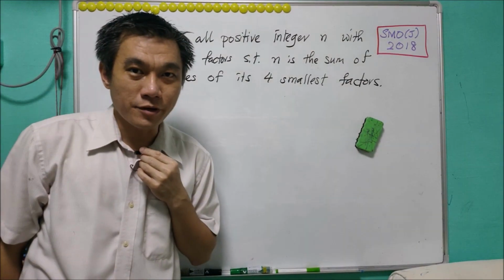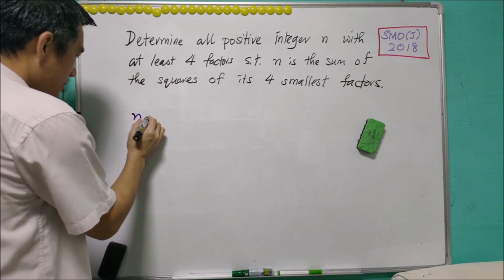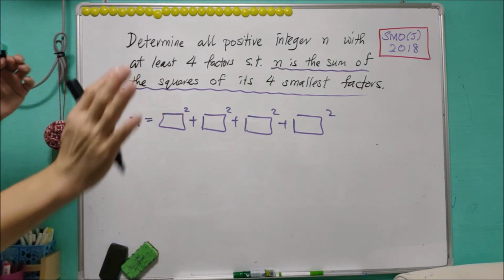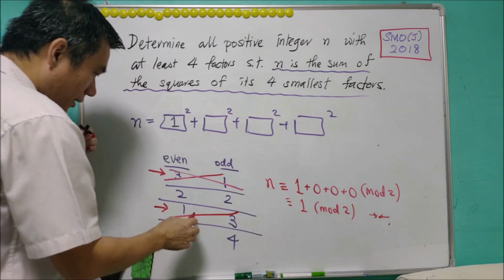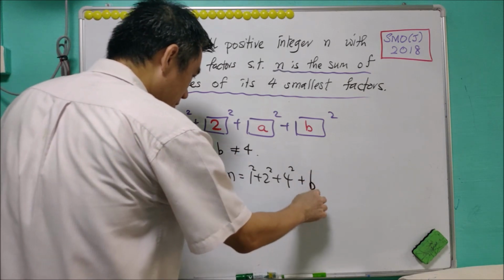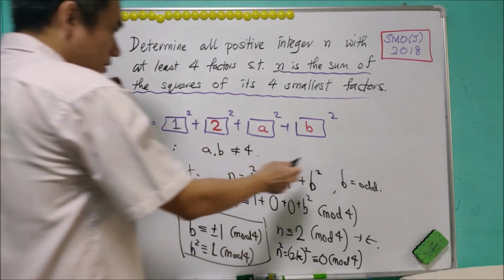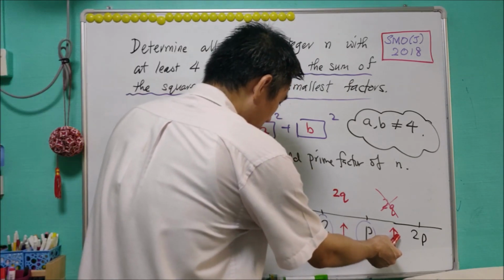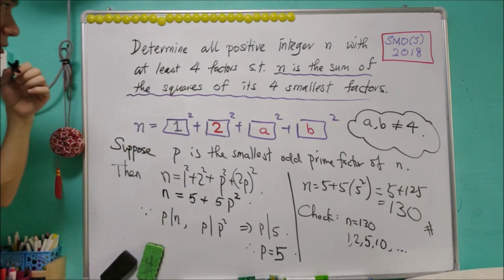521 Math #129: Sum of squares of four smallest factors (Number theory question from SMO(J) 2018)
Singapore Mathematical Olympiad (SMO) Junior 2018 Round 2 Q4.

This is a fun and interesting number theory question. This question is suitable for beginners.